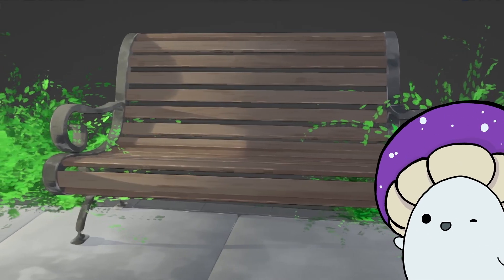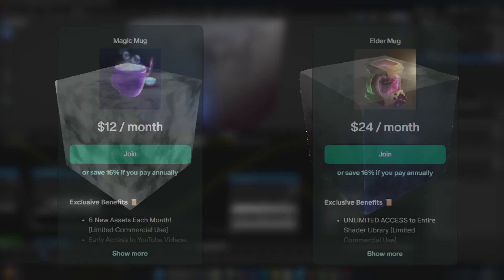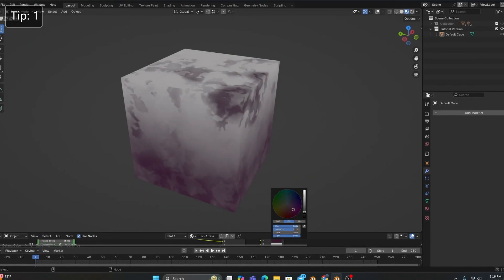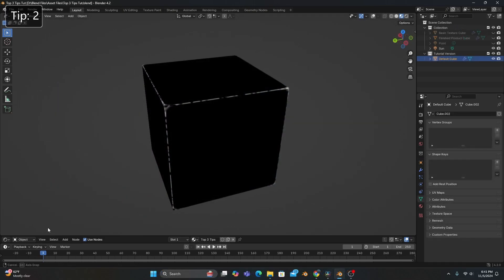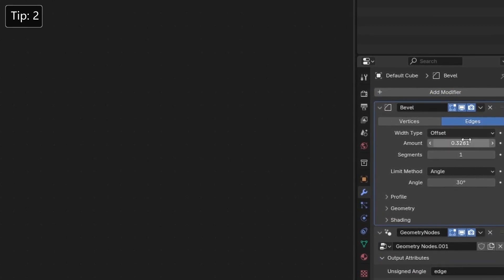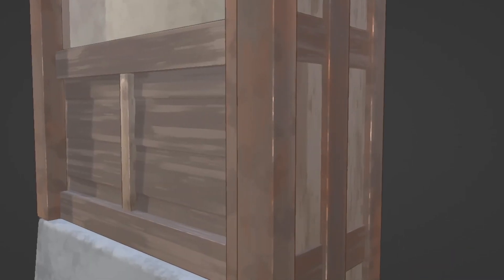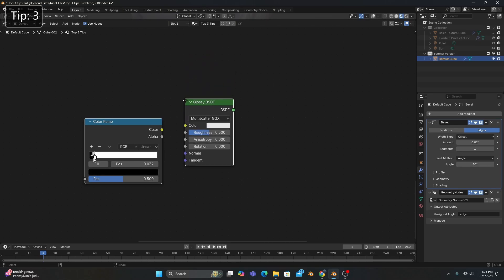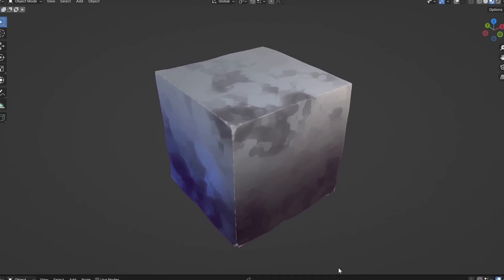My TOP 3 TIPS For Stylized Shaders In Blender [EEVEE] - Comfee Tutorial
Welcome to the Comfee Mug! With this tutorial you'll instantly upgrade your stylized shaders with three TOP 3 TIPS! From controlling shadows to adding edge wear and tear and more, I hope these three tips are helpful for your blender projects.

Isaiah 40:28-29 "Have you not known? Have you not heard? The Lord is the everlasting God, the Creator of the ends of the earth. He does not faint or grow weary; His understanding is unsearchable. He gives power to the faint, and to him who has no might He increases strength."
May the Lord, Jesus, my God be with you and renew your strength :)

Video Chapters:
0:00 Intro
0:30 Setting the Scene
0:51 Tip: 1
2:07 Tip: 2
3:37 Join the Comfee Patreon
4:02 Tip: 3
4:42 One More Tip